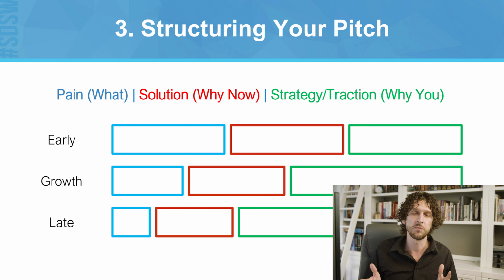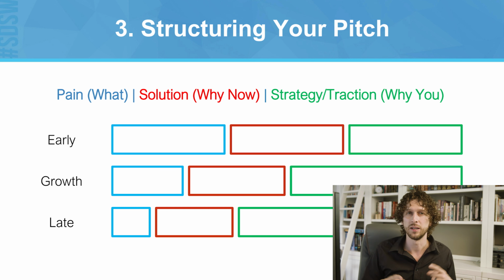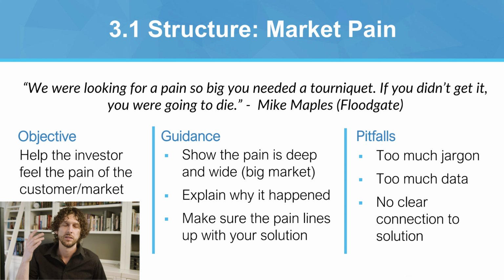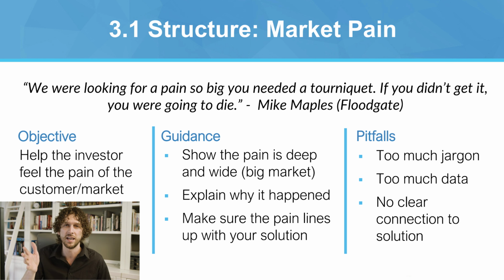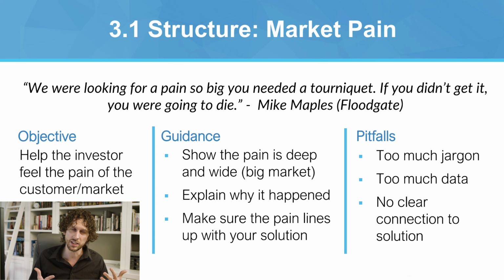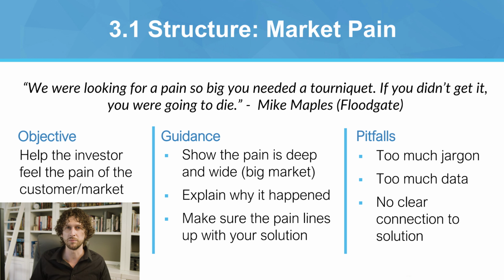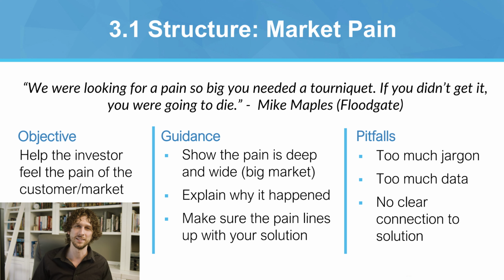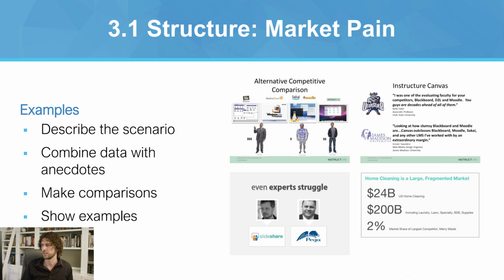Crafting a Killer Pitch Deck- Part 2: Pain Point | VCBizTips with Peter Harris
Are you ready to dive into another thrilling episode of crafting a Killer Pitch Deck? Today we're gonna talk about the structure of your pitch deck. What are all the different pieces of the pitch deck you should have in place?  Watch this video to get your pitch deck on point.

Next, watch Crafting a Killer Pitch Deck- Part 1: Overview

00:00 Intro
00:17 Structuring the pitch
02:44 The pain point
06:31 Pitfalls
07:51 Examples